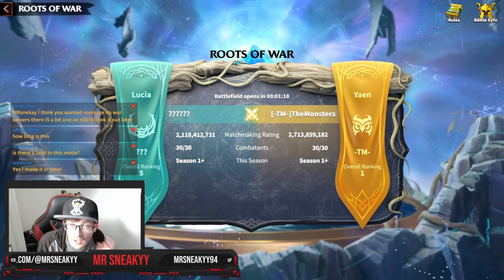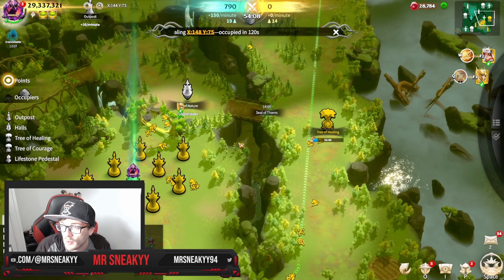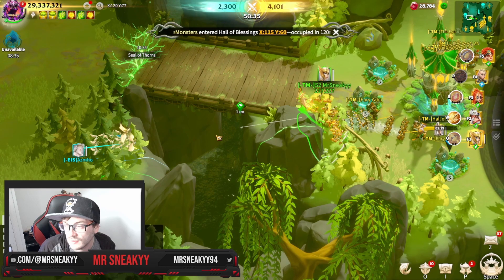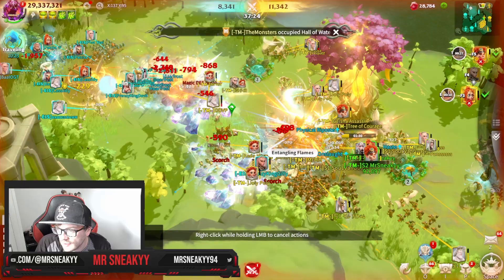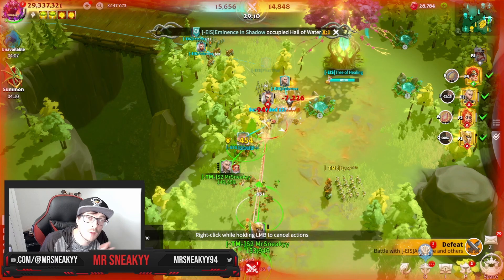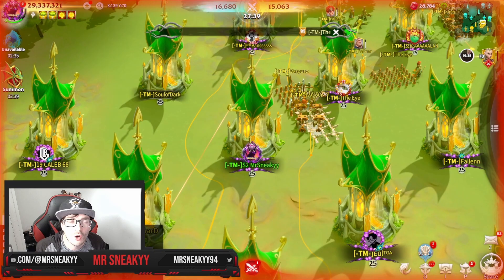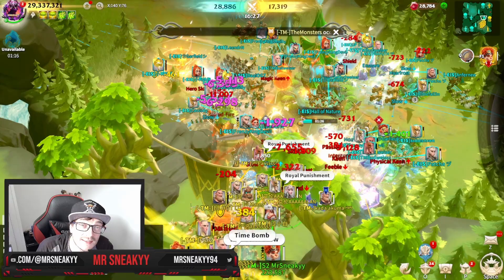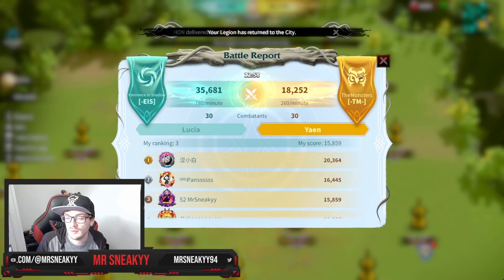ROOTS OF WAR! Highlights of MY FIRST EVER MATCH! Problems? T4 vs T5? 10K POINTS?! Can WE Overcome!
Timestamps:
00:00 Intro
00:35 Opening
02:40 Entering The Battlefield!
05:00 Structures & Points
08:15 Beastmaster!
09:55 Insane Open Field Fight!
14:30 T4 Player, Can We Get 10K?
17:30 Final 20 Minutes of RoW
21:00 Final Fighting
22:30 Summary Of What We Learnt!